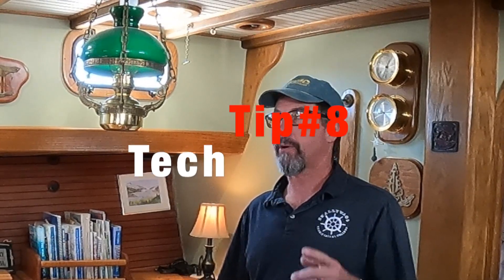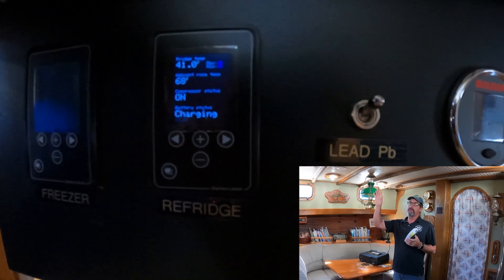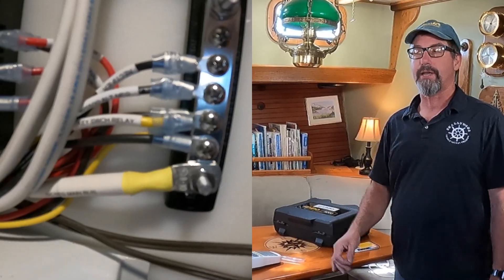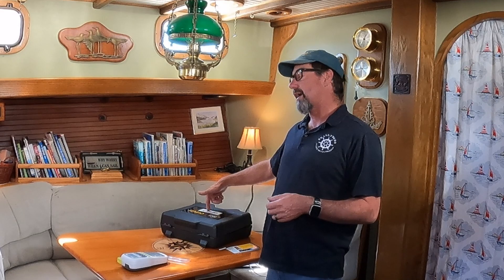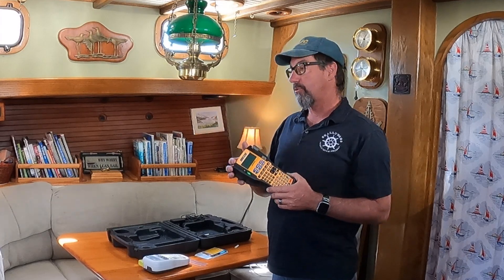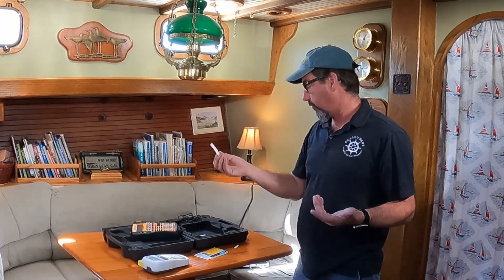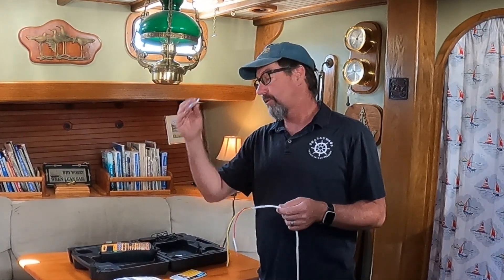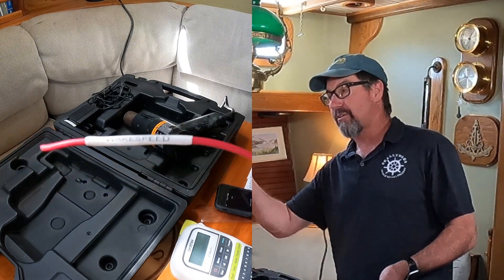Tech Tip#8: Heat Shrink Labels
Just a little Tech tip on printing professional looking heat shrink tubing labels.
Super simple and cost effective!
We recommend this simple and professional labeling system for all your marine labeling needs.
Thank you Shout Out to Shane!!

DYMO is going greener and now uses FSA certified and recycled materials.

If you’re not interested in becoming a student, but want to follow some of the great projects that our students are doing, including many time and $$ saving "Tech Tips", subscribe to our SVC Skallywags YouTube channel!

Michael Beemer
Department Chair
Skagit Valley College Marine Technology